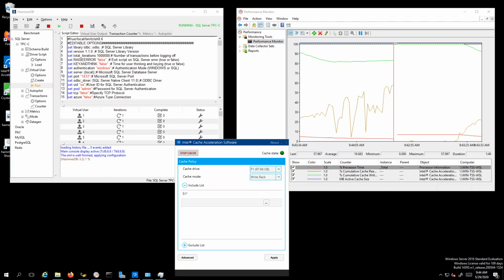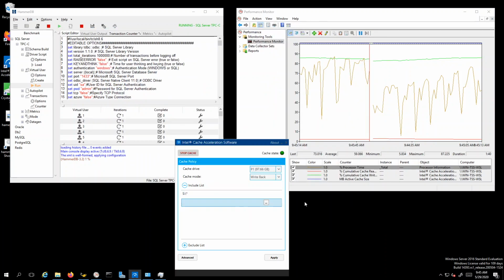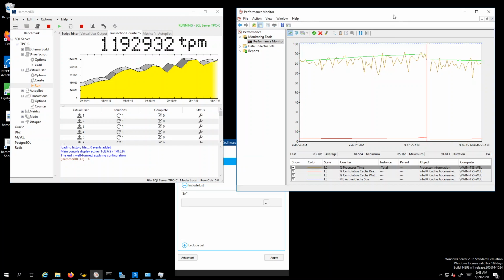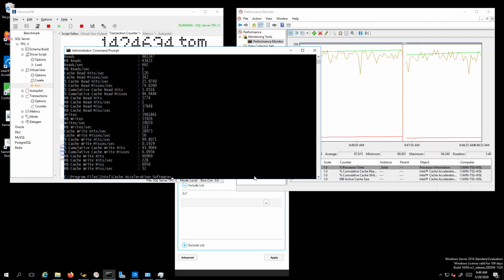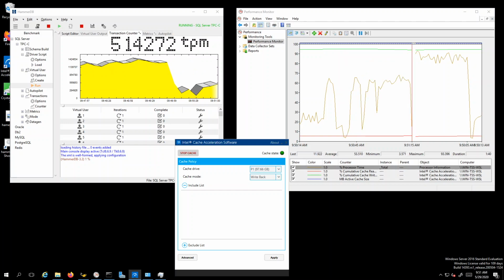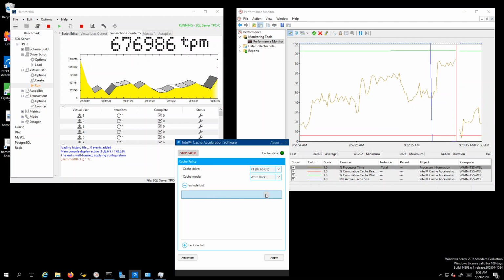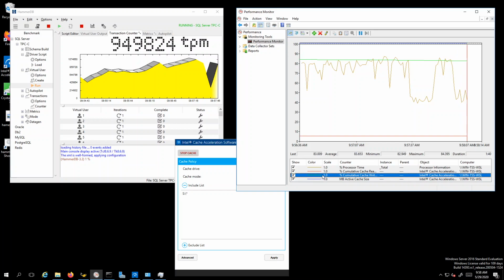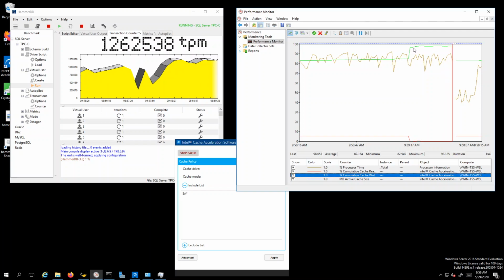CAS Windows Demo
Demo of Intel CAS & 100G Optane on HammerDB SQL TPCC workload using Windows Server 2016.